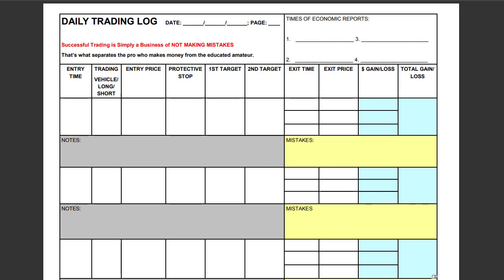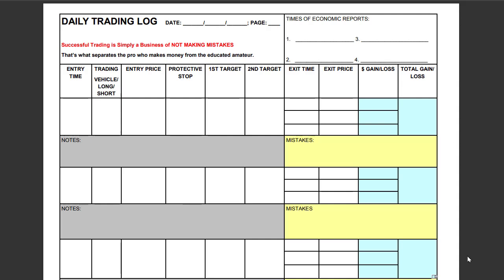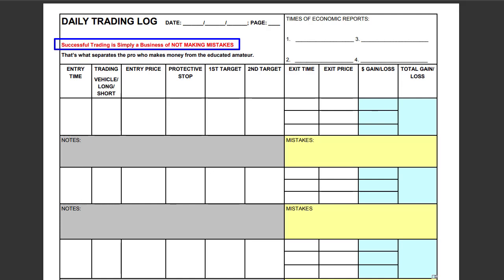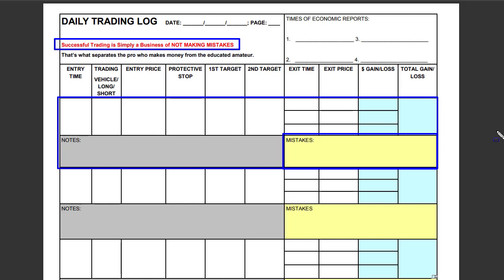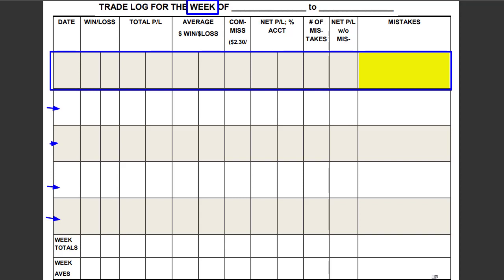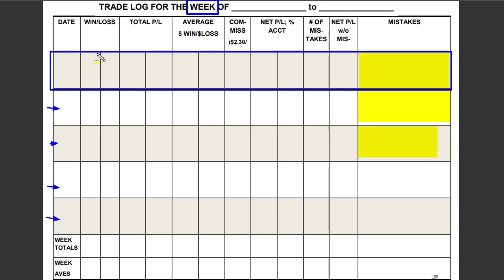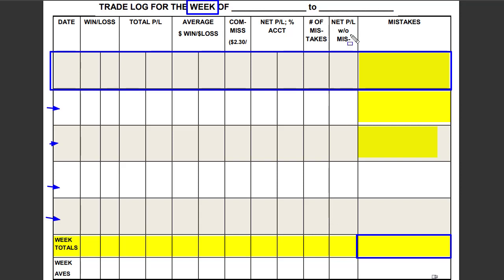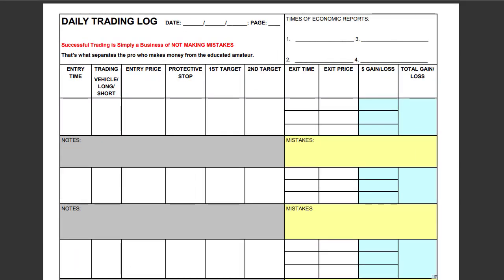Advanced Options Trading Strategies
Advanced options trading strategies with examples.

Most successful advanced options trading strategies cheat sheet live for monthly income and straddle for stocks and stock market, futures, eminis and Forex on td ameritrade, thinkorswim, TradingView, webull, reddit and other platforms.

Barry Burns
Top Dog Trading
TopDogTrading.com